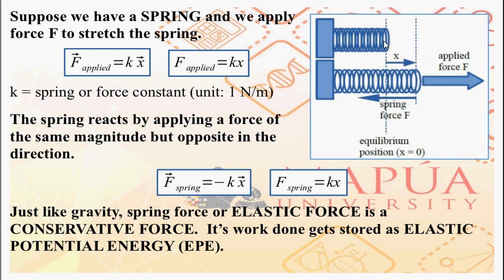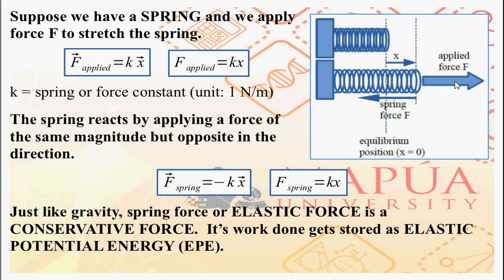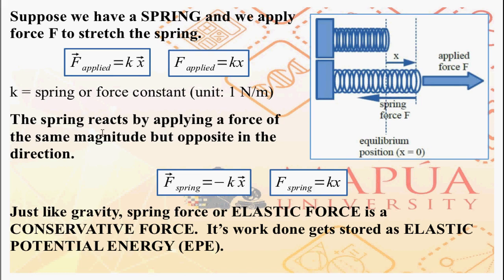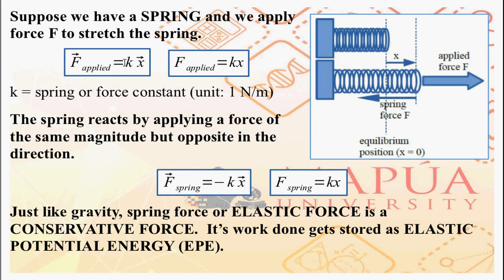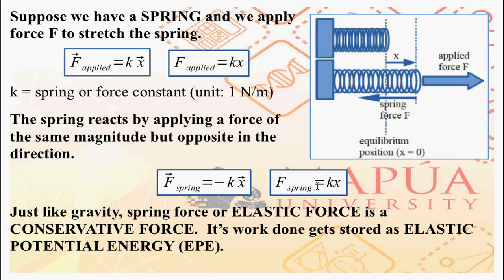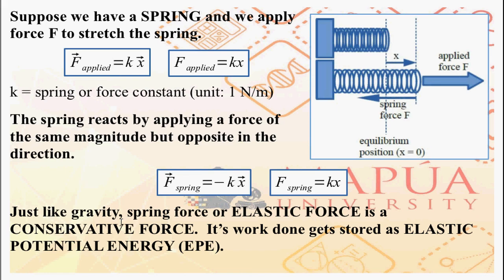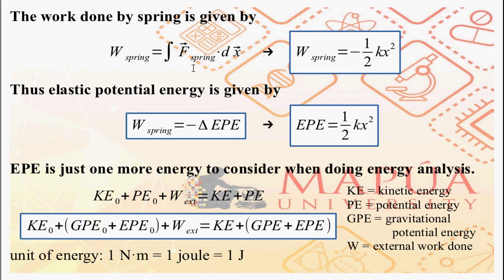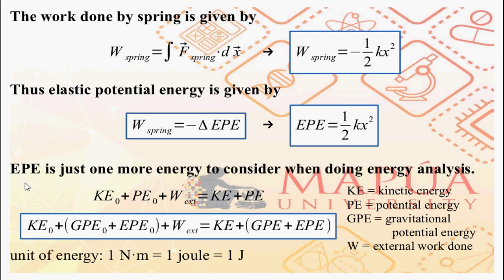ELASTIC PROPERTIES OF MATERIALS 0041 (HOOKE'S LAW)